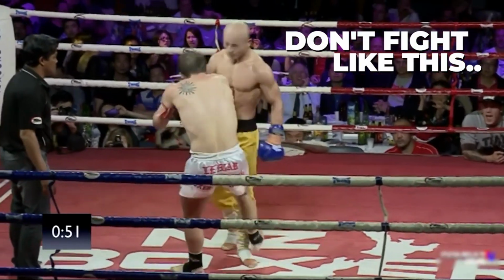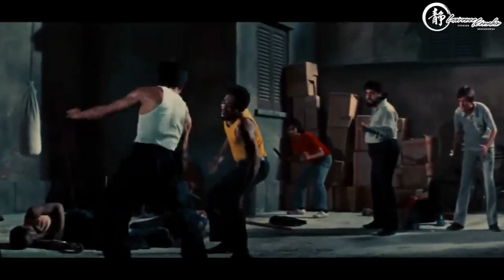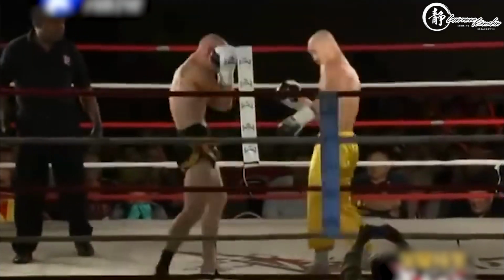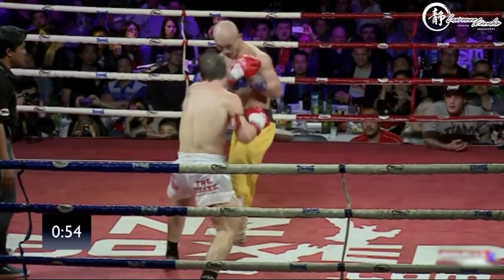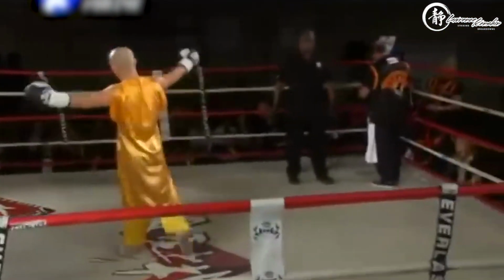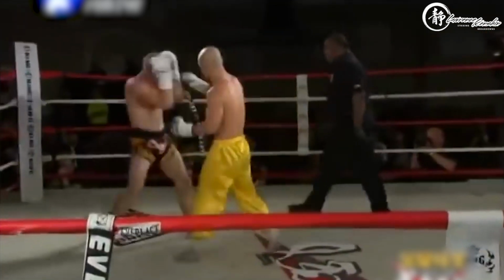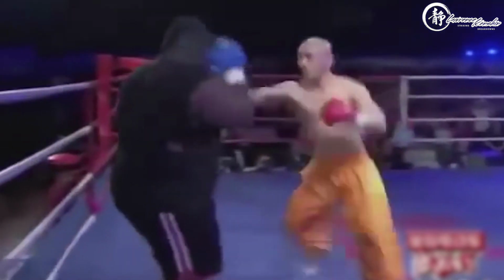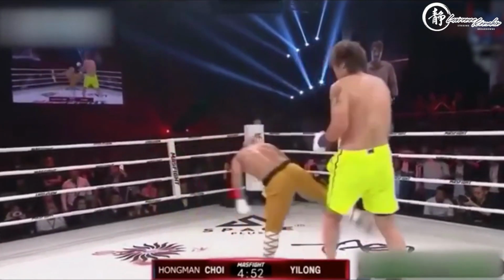Dont Fight Like This...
The iron head technique is a classic move seen in kung fu. While it looks badass when it "works" -- please don't use it. In this video, we breakdown Yi Long's most famous moments with the iron head.